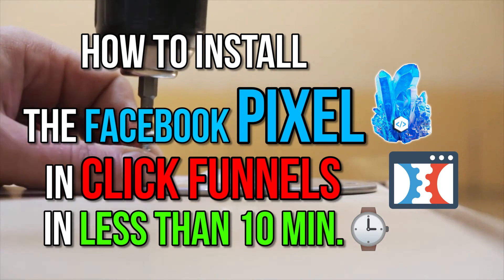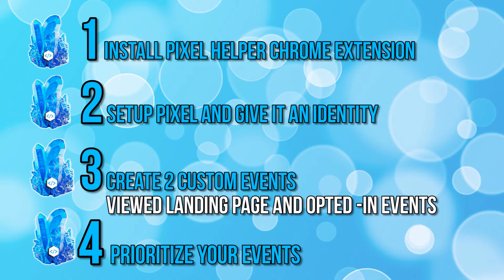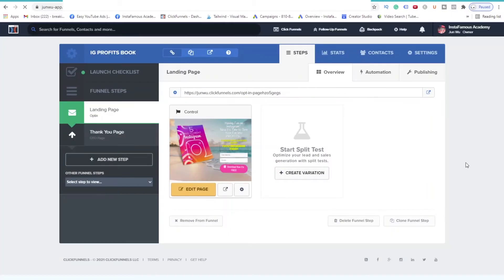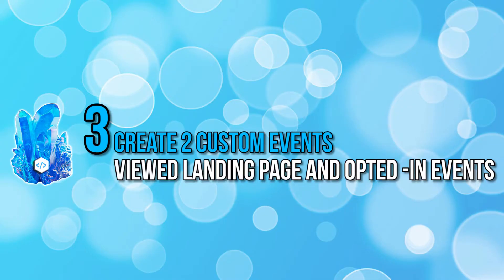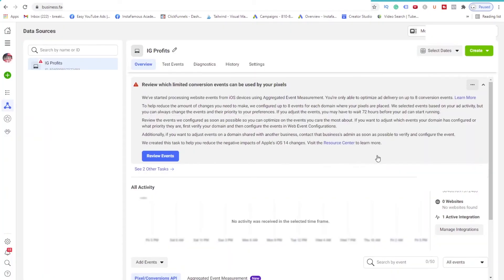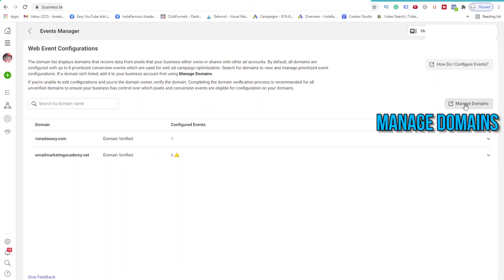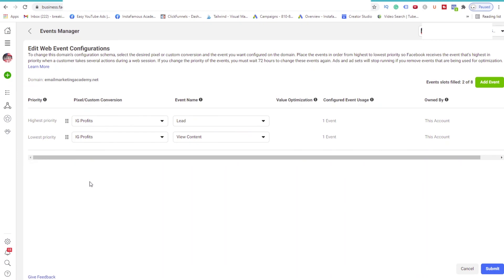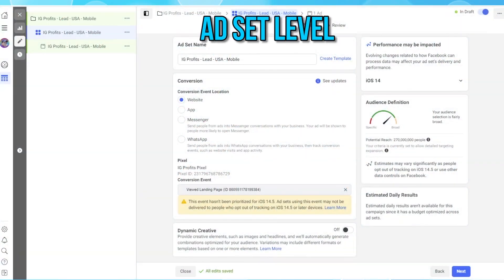How to Install the Facebook Pixel on Clickfunnels - Less than 10 min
It’s time to setup your Facebook pixel! In this episode, I will show you How to Install the Facebook Pixel in Clickfunnels in less than 10 minutes!
Best of all. Everything we do will be ios 14 updates compliant. That means… the tracking in your Facebook Pixel will be optimized for the god-awful ios update.
I will show you 4 simple things you need to do and will walk your step by step through the entire setup process as quick as possible so that you can start running your Facebook ads ASAP.
There’s not a moment to lose. Let’s get started installing your Facebook Pixel on Clickfunnels!

Intro: (0:00)
Overview: (0:46)
Install Pixel Chrome Extension: (1:38)
Create your Facebook Pixel: (2:03)
Install Pixel to Clickfunnels Page: (3:14)
Create 2 Custom Events: (4:52)
Check if Pixel was Installed Correctly: (6:29)
Verify Your Domain: (7:32)
Prioritize your Events: (8:39)
Questions or Comments: (10:32)